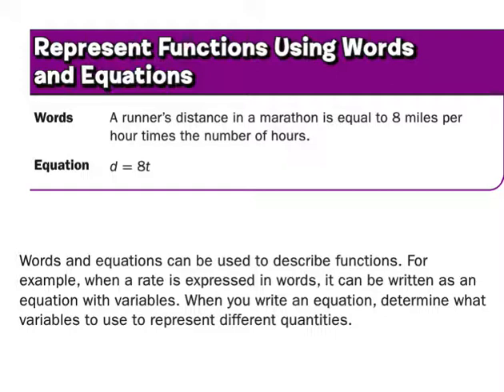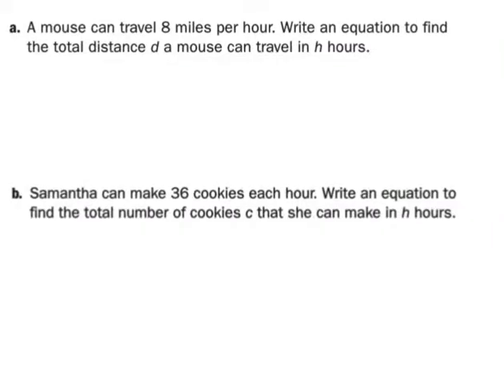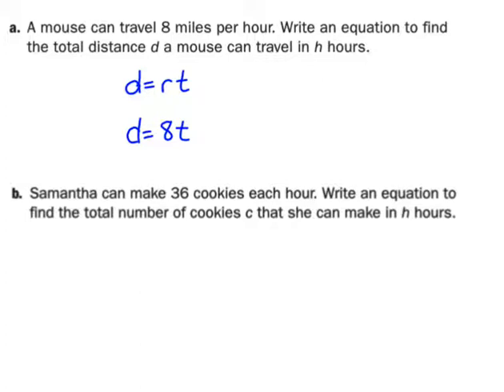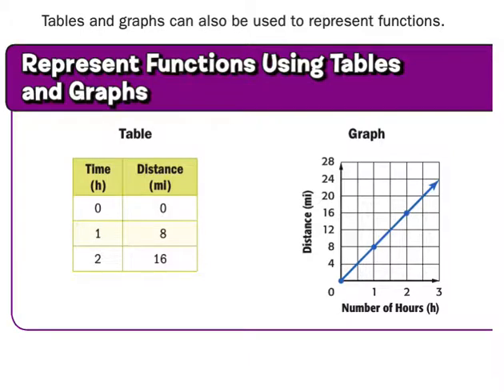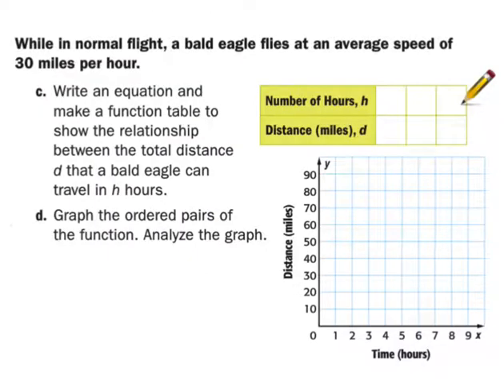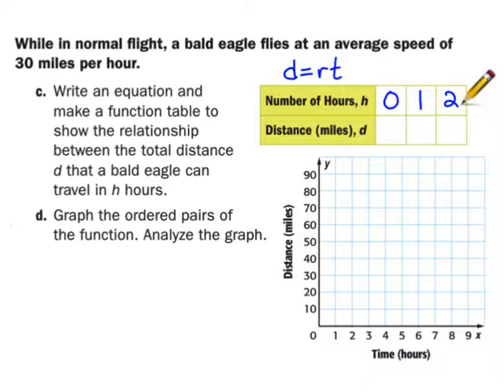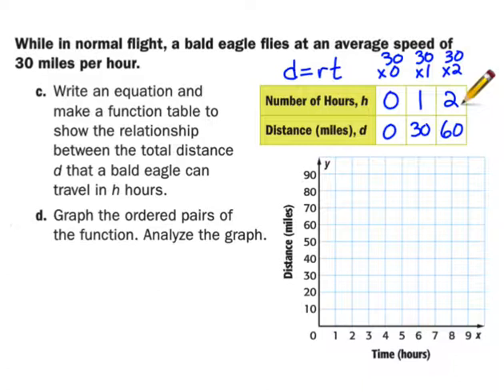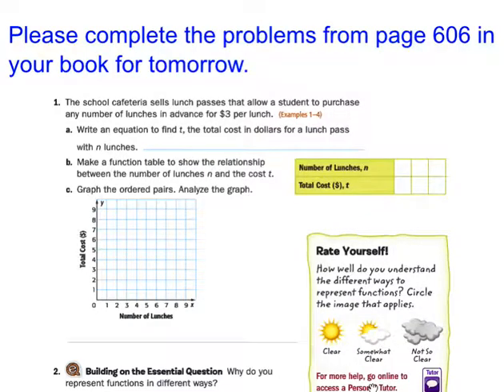8-4 Multiple Representations of Functions